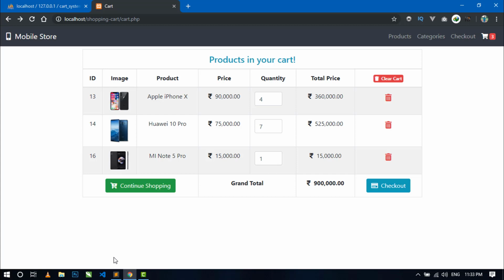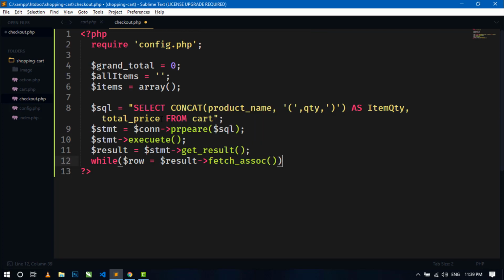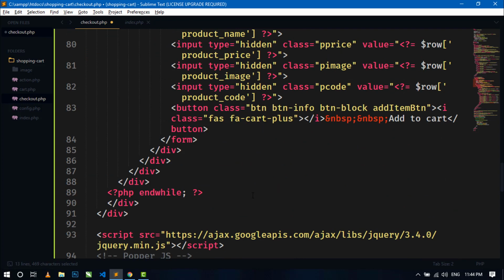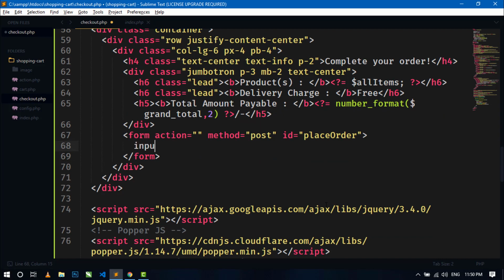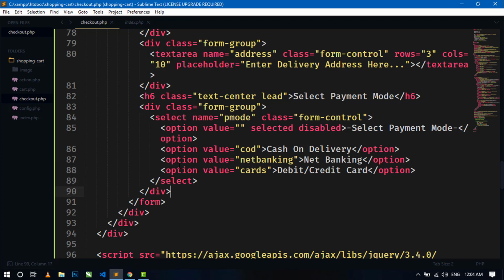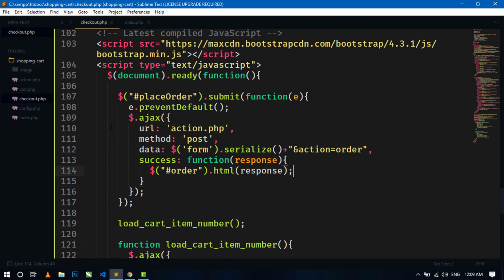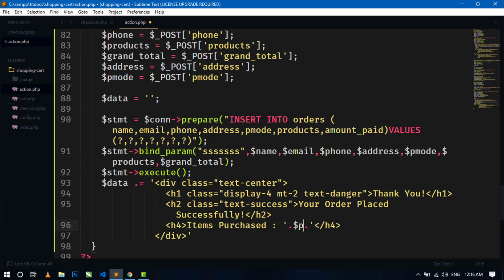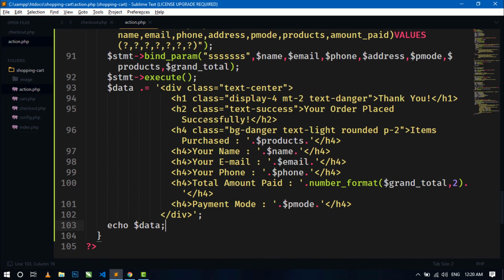#6 Shopping Cart With Checkout System Using Bootstrap 4, PHP, MySQLi & Ajax | Checkout Process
Hello friends! In this video tutorial series you will learn how to make a shopping cart with checkout system using Bootstarp 4, PHP, MySQLi (Prepared Statement OOP) and jQuery Ajax.

This is the last video of this series in which I'm showing you how to design the checkout page and also how to create a customer form where if customers fills then all details will be stored in database!